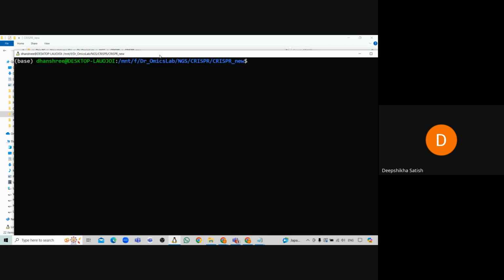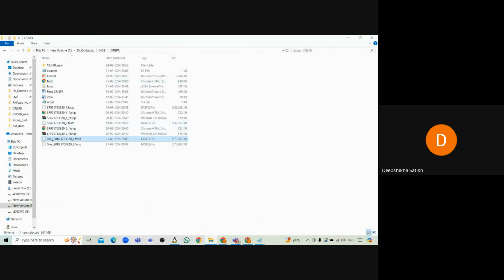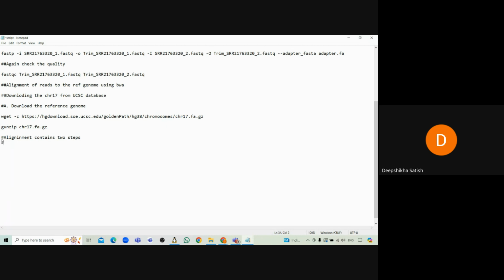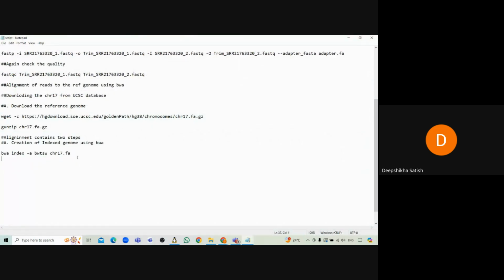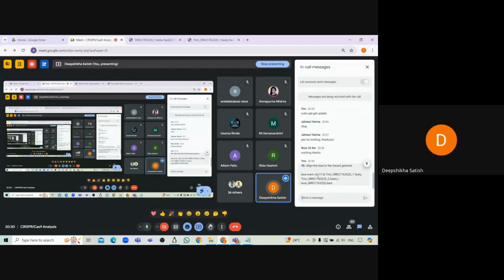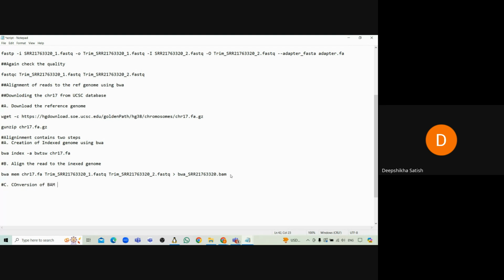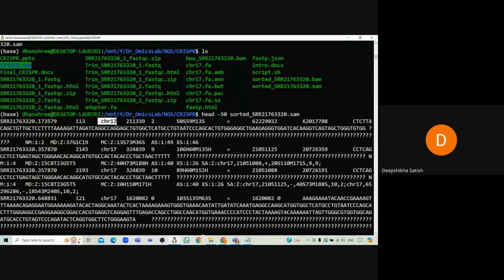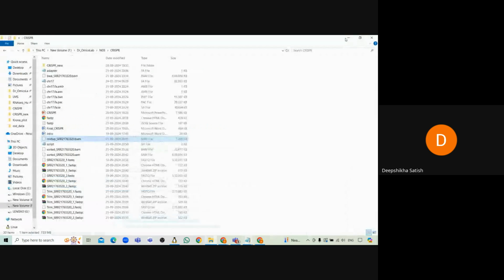CRISPR- Mapping 21 Sept